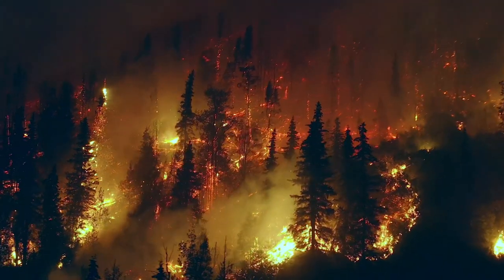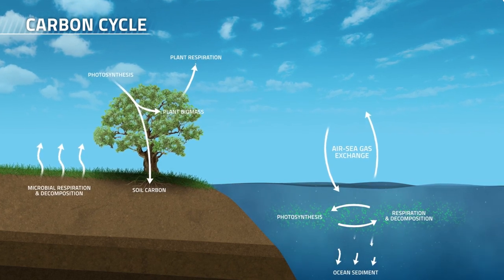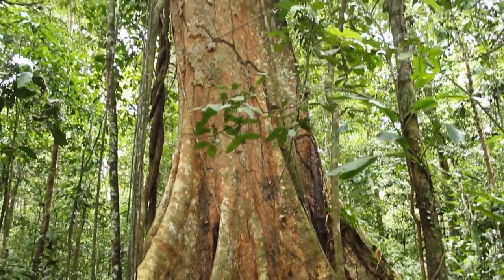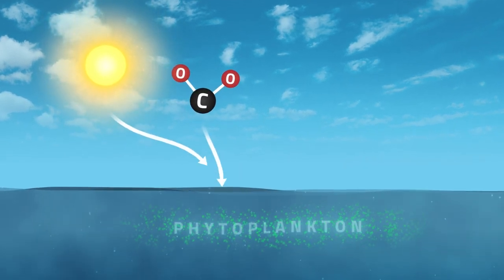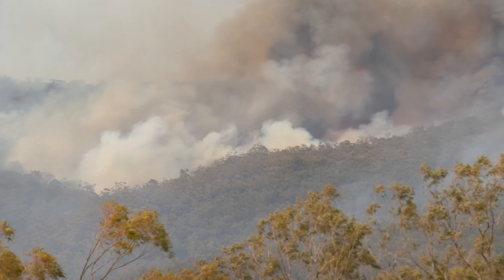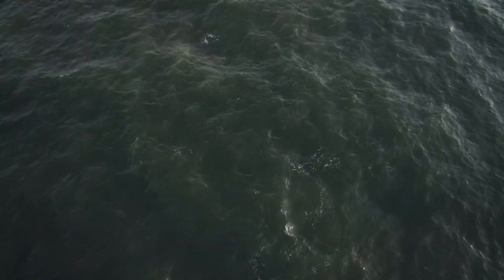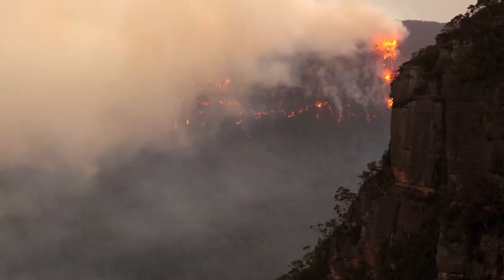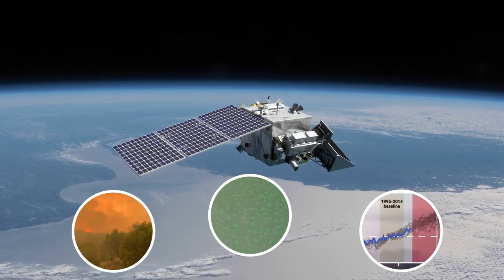Tracking Carbon from Wildfires to Ocean Blooms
Between September 2019 and March 2020, wildfires killed billions of animals and decimated more than 200 thousand square kilometers of Australian forest, an area larger than Nebraska. Later, thousands of kilometers away in the Southern Ocean, massive algae blooms covered a surface larger than the area of Australia itself. The connection between these major wildfires and the subsequent explosion of phytoplankton production is an example of the events NASA's upcoming Plankton, Aerosols, Clouds, and ocean Ecosystem (PACE) mission will help investigate. PACE's suite of instruments will allow scientists to get a clearer picture of carbon as it links land use and fires, atmospheric aerosols and marine communities, and ultimately improves those uncertain the data we put into climate models.

Music: "On the Trail," "Idle at Midnight," "Synthetic Comfort," Universal Production

Ryan Fitzgibbons (KBRwyle):
Lead Producer
Lead Writer
Narrator

Jeremy Werdell (NASA/GSFC):
Lead Scientist

Chris Burns (KBRWyle):
Lead Animator

Greg Shirah (NASA/GSFC):
Lead Visualizer

Kel Elkins (USRA):
Lead Visualizer

Rob Andreoli (AIMM):
Lead Videographer

While the video in its entirety can be shared without permission, the music and some individual imagery may have been obtained through permission and may not be excised or remixed in other products.